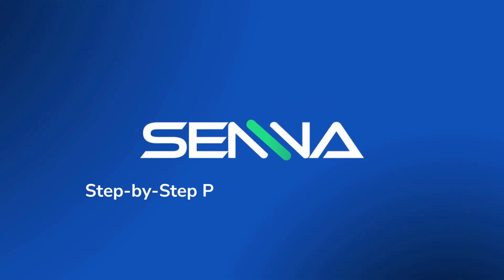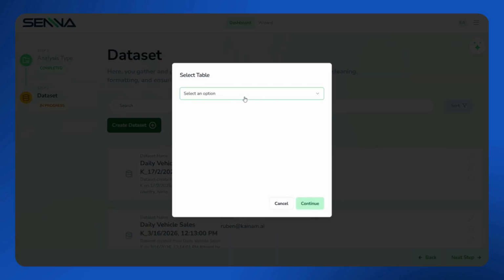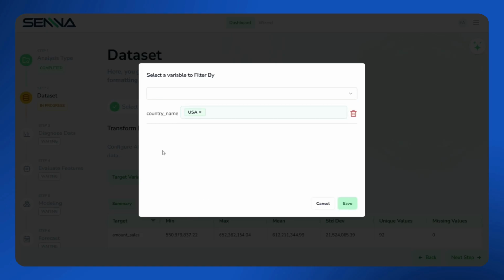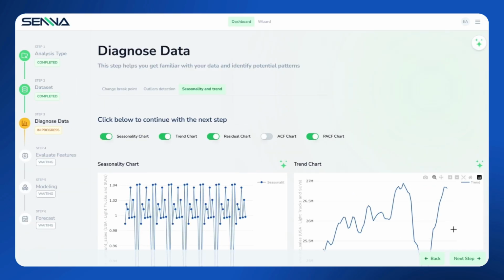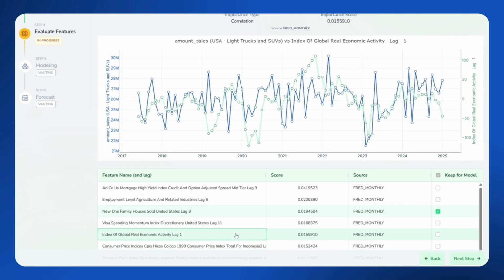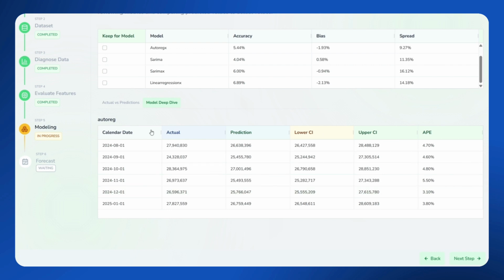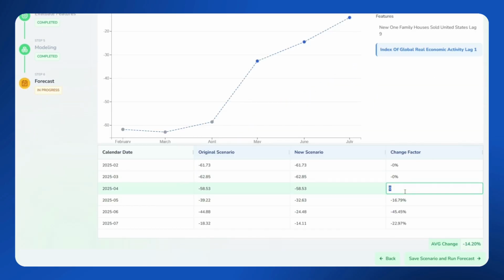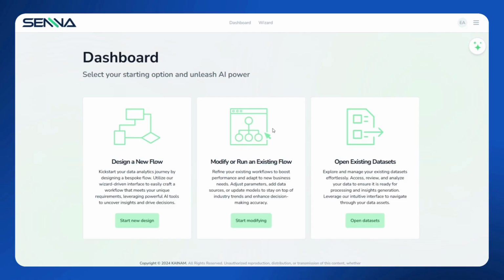SENNA Tutorial: How to Use AI for Predictive Forecasting with Kainam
Do you have questions about how SENNA’s predictions actually work?
Watch this step-by-step guide and learn how to use the platform in just a few minutes.

In this quick walkthrough, you’ll discover how SENNA helps you turn raw data into actionable, forward-looking insights:
→ Analyze your dataset to ensure consistency and structure before modeling
→ Automatically detect outliers and anomalies that could distort your forecasts
→ Enrich your models by connecting with external data sources and real-world signals
→ Build and simulate as many scenarios as you need—from conservative to aggressive cases
→ Understand the sensitivity of each variable and how it impacts your outcomes
→ Run driver-based predictions with real-time adjustments
SENNA is designed to make advanced predictive analytics simple, flexible, and powerful—so your team can move from static forecasting to dynamic, AI-driven decision-making.